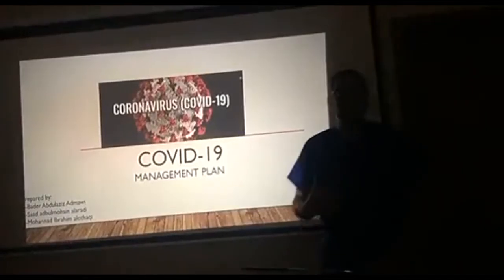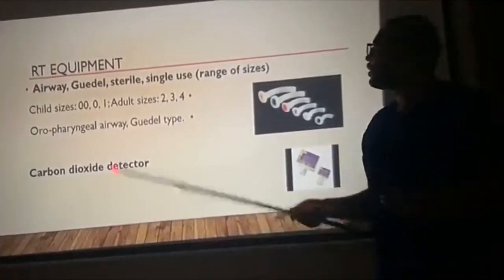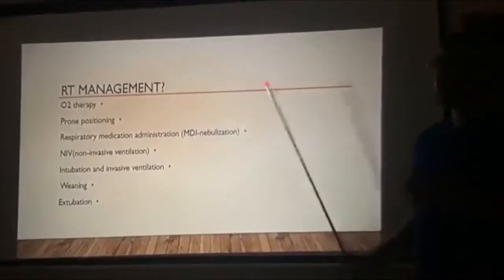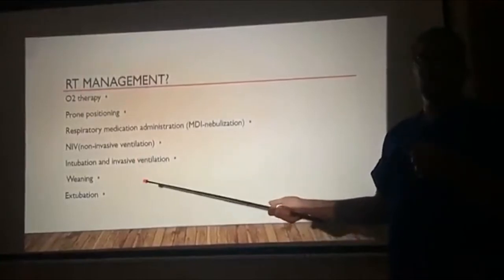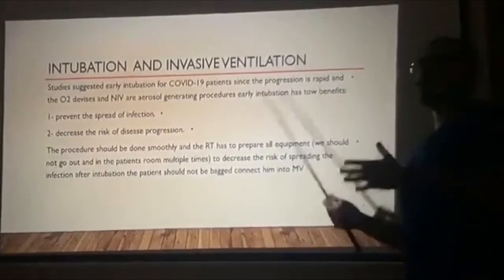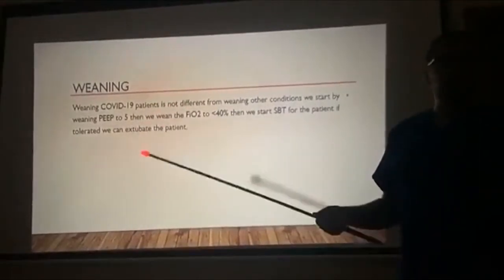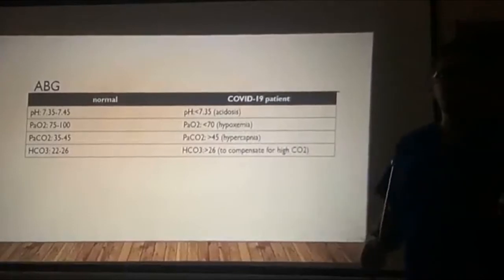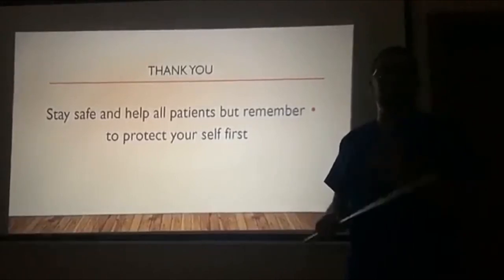COVID-19 Management Plan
Presented by RT: Saad Alaradi